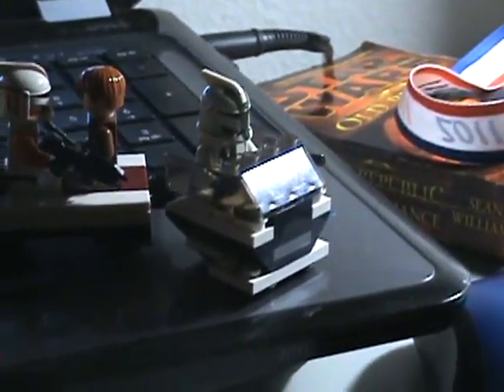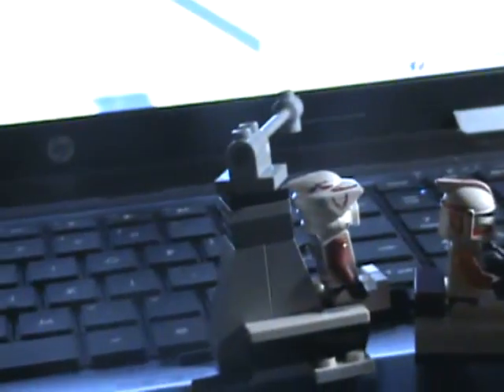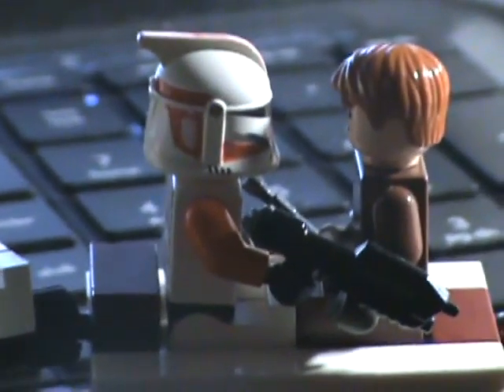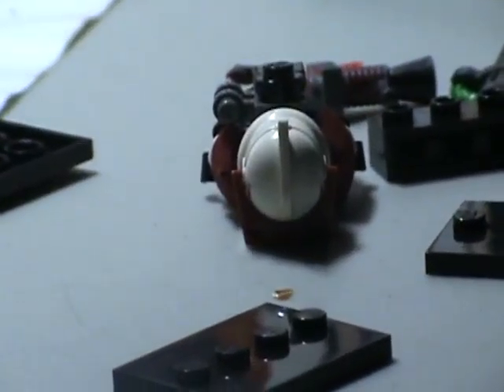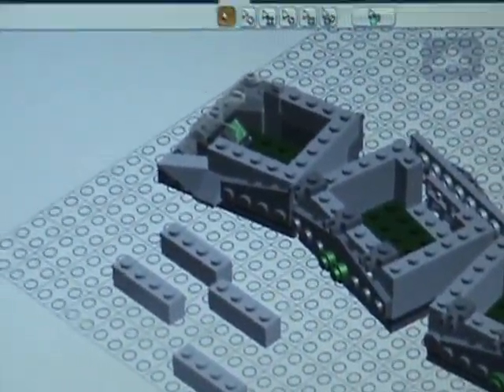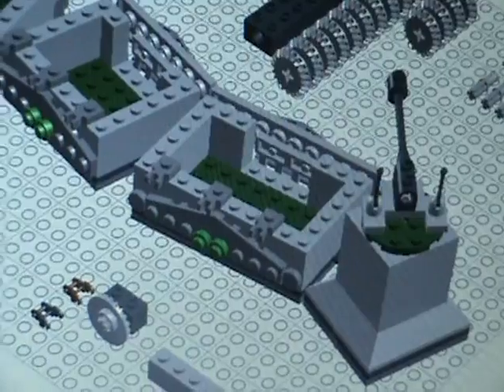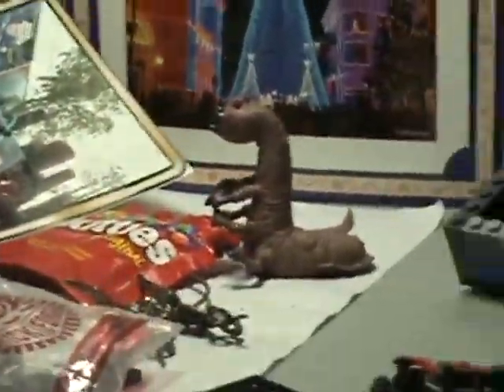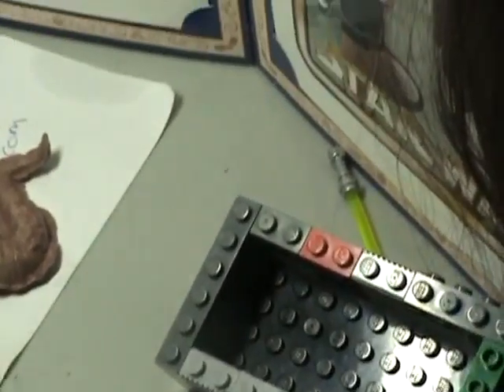Lego Update 3